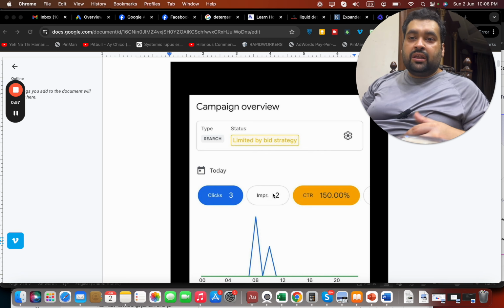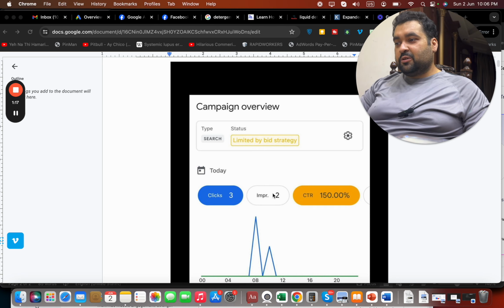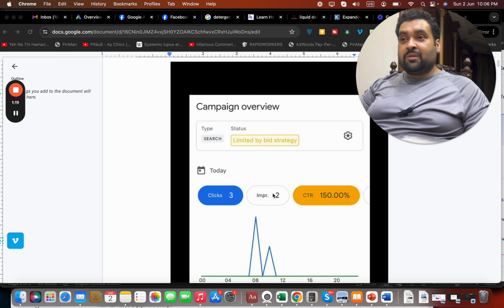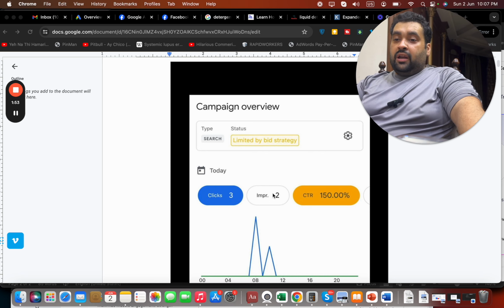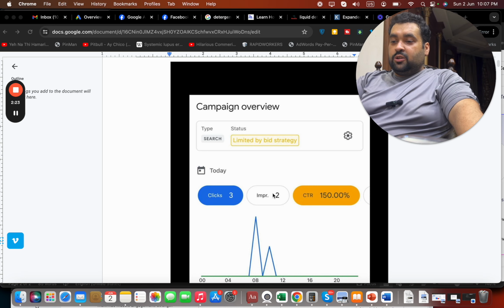High CTR on Google Ads? - Normal or Problem 🤔📊 Discover the Truth! 🚀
ALIRAZAMARKETING
HI10

Hey there, it's Ali Raza, a certified advertising professional. Today, I discussed the importance of understanding Click-Through Rates (CTR) in Google Ads. I highlighted the risks of unusually high CTRs, indicating potential click fraud. Viewers are advised to monitor their CTRs closely and take necessary precautions to avoid issues. No action requested from viewers.

High CTR on Google Ads can indicate click fraud rather than success. A CTR of 150% suggests abnormal activity, likely due to multiple clicks from the same users. It's essential to investigate potential click fraud and monitor IP behavior. Anything above 10-20% CTR warrants caution, and professional help may be necessary.

Highlights:
00:24 A CTR of 150% is misleading and indicates possible click fraud rather than effective advertising. It's important to analyze this data carefully to avoid misinterpretation and potential losses.
          -Understanding click-through rates (CTR) is crucial for assessing ad performance. High CTRs can be deceiving and may reflect unusual user behavior rather than genuine engagement.
          -Click fraud can significantly skew advertising metrics, leading to inaccurate assessments of ad effectiveness. It's essential to monitor for suspicious clicking patterns to safeguard your budget.
          -Implementing tracking tools like Google Analytics can help identify click fraud. Monitoring IP addresses that show abnormal behavior is a proactive way to protect ad campaigns.
02:08 High click-through rates (CTR) can be misleading and may indicate potential issues with your ad campaigns. It's essential to analyze average view time and user history for accurate assessments.
          -Understanding the implications of a CTR over 20% is crucial, as it may signal problems with your advertising account. It often necessitates a deeper investigation into campaign performance.
          -Regular monitoring of ad performance metrics can prevent potential issues from escalating. A proactive approach ensures your campaigns remain effective and aligned with your marketing goals.
          -Having a professional Google Ads team can significantly enhance your ad campaign effectiveness. Their expertise helps in setting up, auditing, and managing your ads for better outcomes.